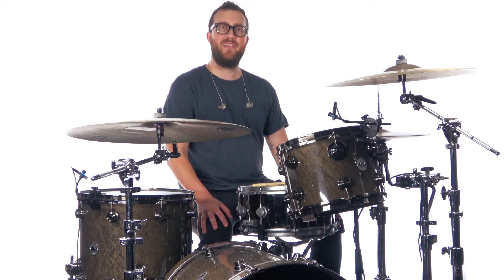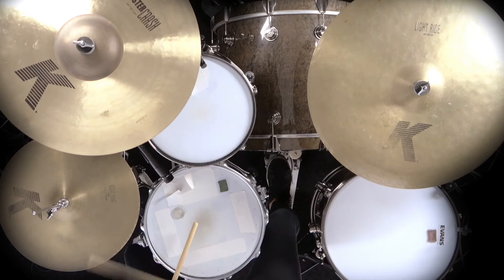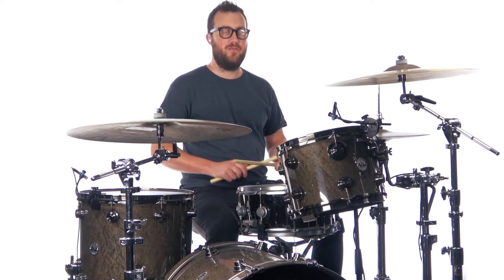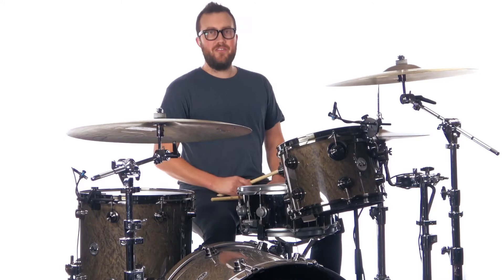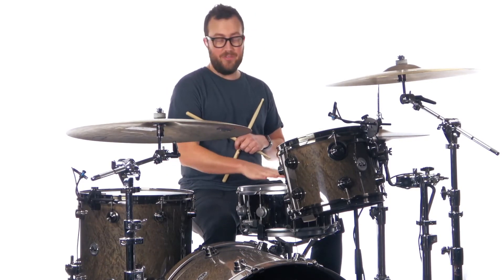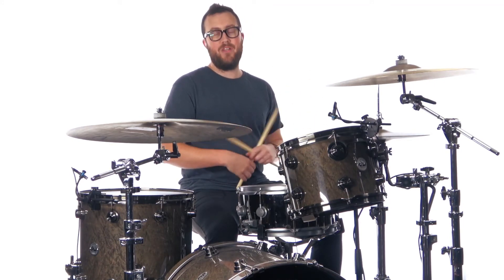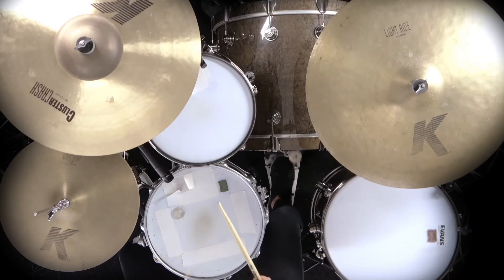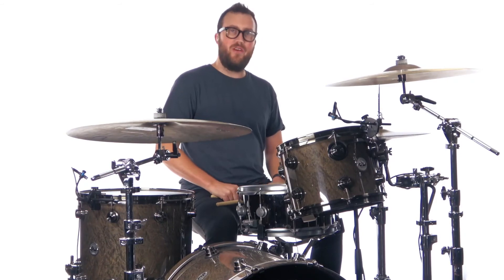Drums Tutorial // O Holy Night // Chris Tomlin // Worship Artistry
Sidney Joseph, Drums Instructor for Worship Artistry, teaches you the drums part for O Holy Night by Chris Tomlin.

Introduction - 0:07
Demonstration - 0:35
Lesson - 1:06
Practice Loop - 2:41